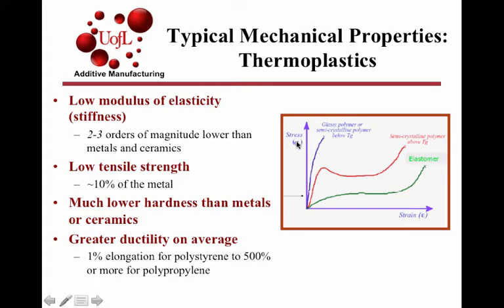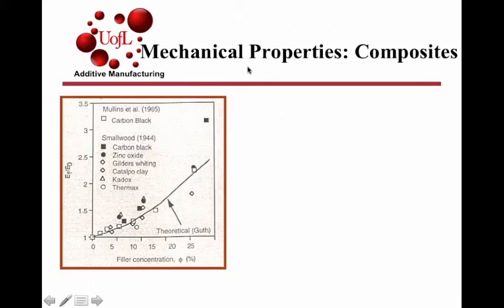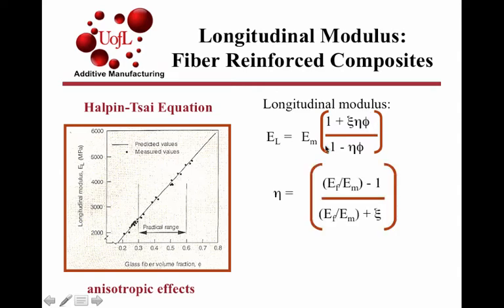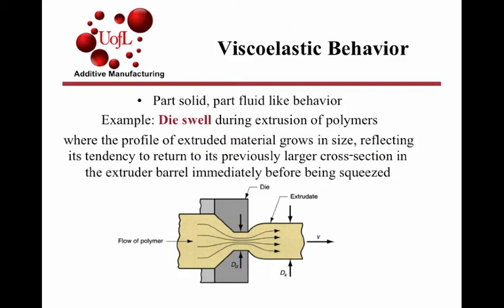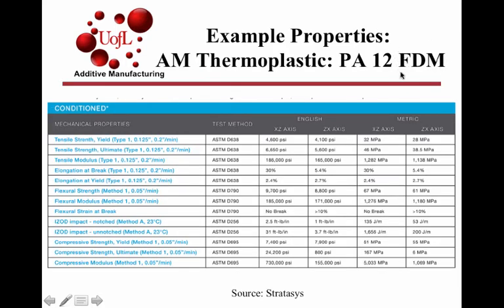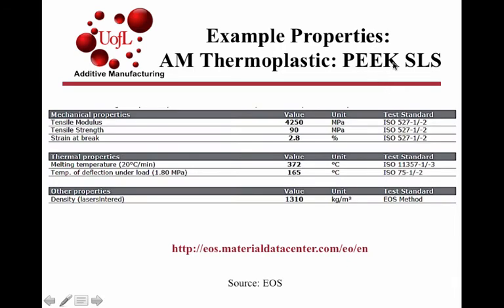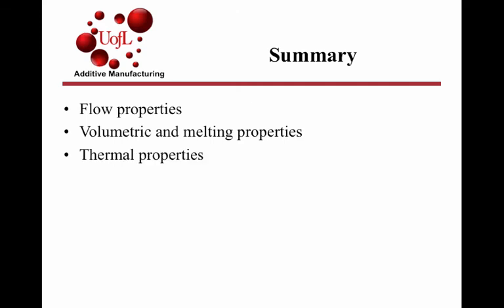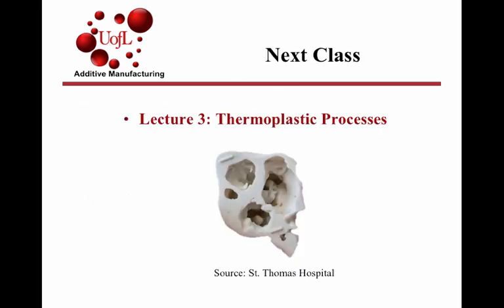Materials for AM Module 1 Thermoplastics: Properties Part 4 Mechanical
This is the fourth part of a lecture on "Properties of Thermoplastic Materials" from the Materials for AM course taught by Prof. Sundar V. Atre, Endowed Chair of Manufacturing & Materials at the University of Louisville